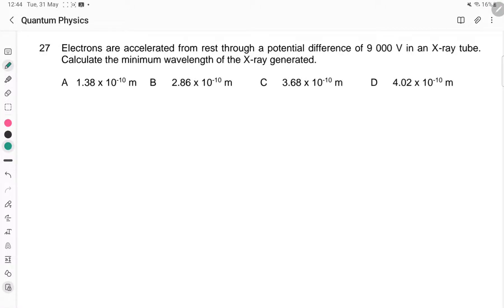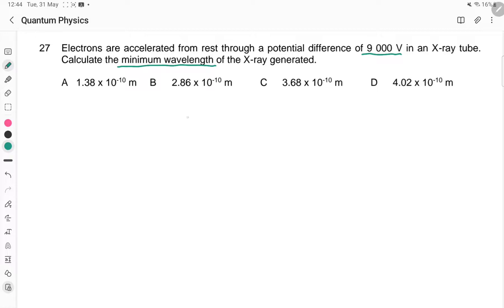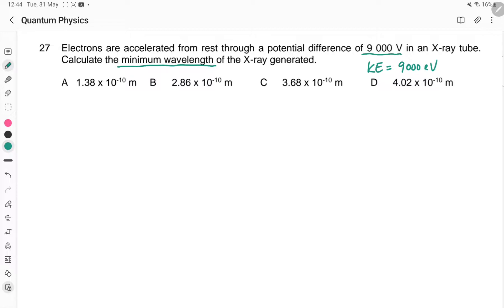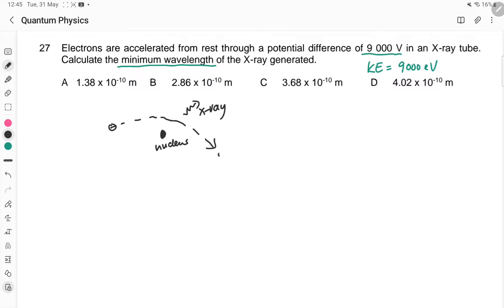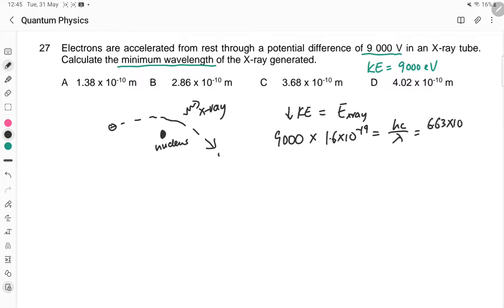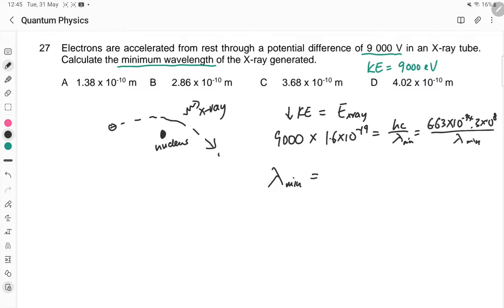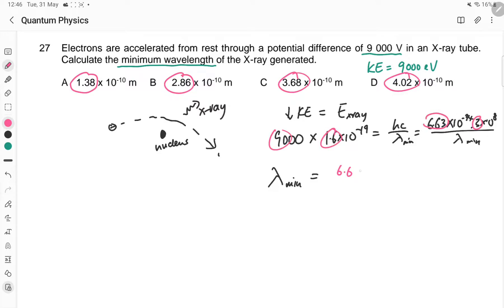Quantum MCQ 27